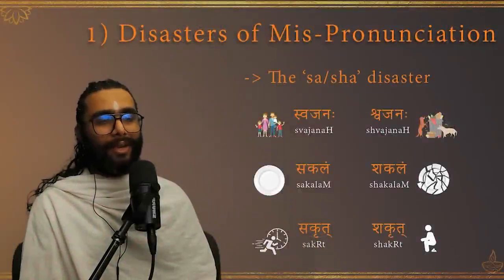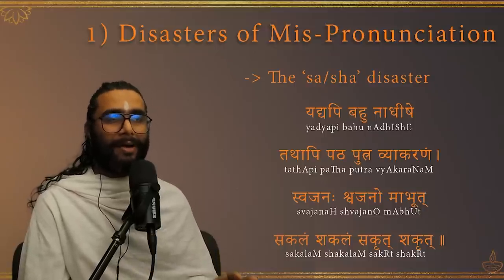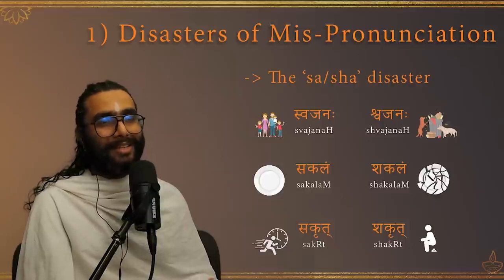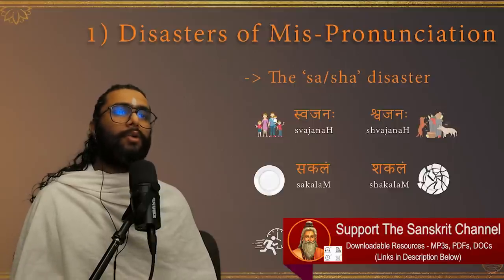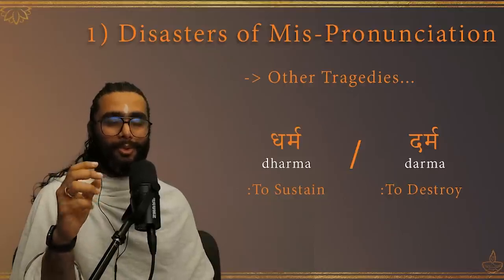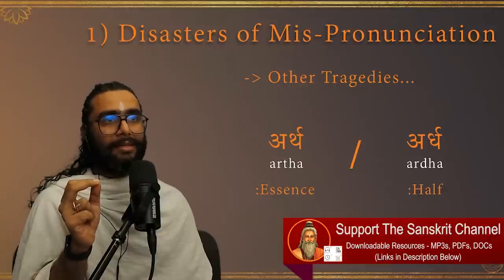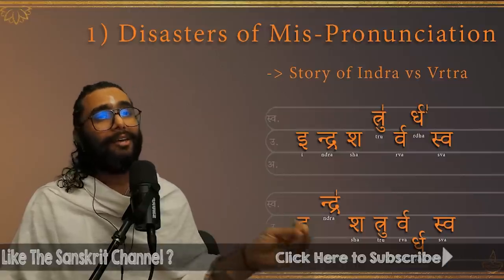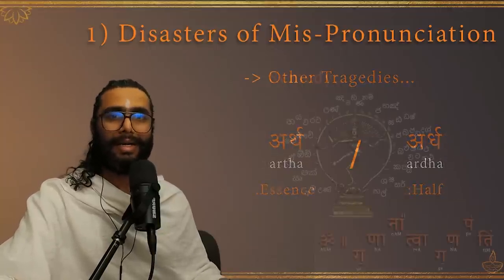This ONE mistake is ruining ALL your Sanskrit Chants!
► UPI IDs for one-time contributions:
💧G-Pay / Paytm :
udayshreyas-1@okhdfcbank